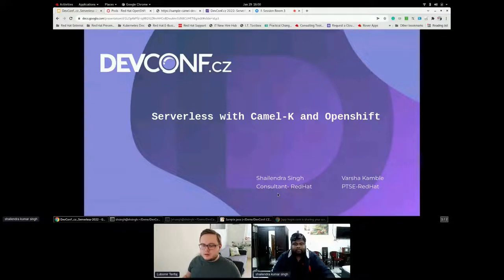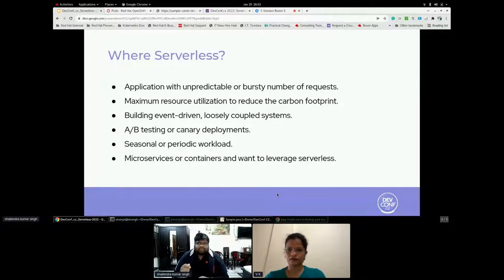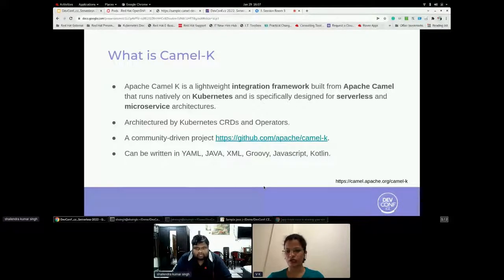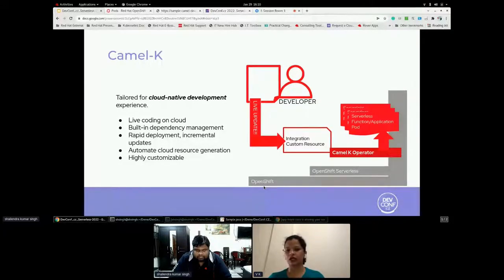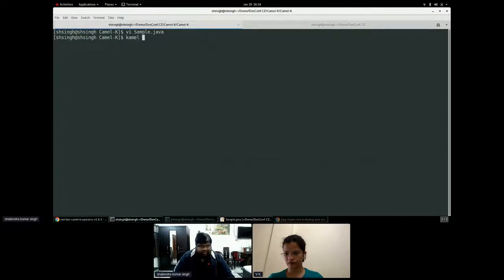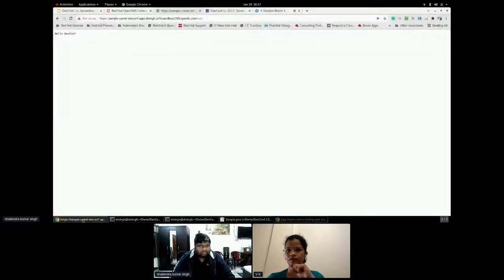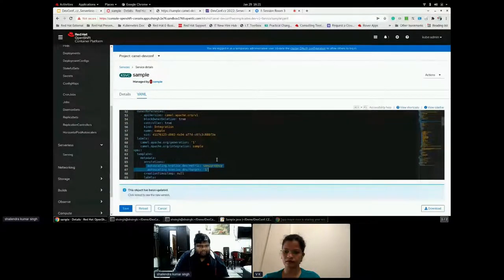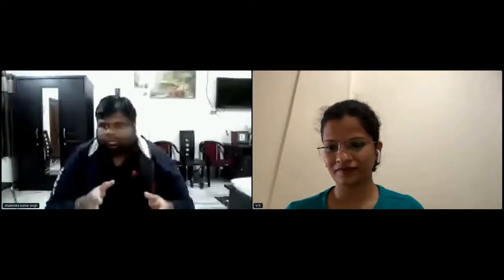Serverless with Camel K and Openshift - DevConf.CZ 2022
Speakers: Varsha Kamble, Shailendra Kumar-Singh

In this talk will discuss how to use OpenShift Serverless and Camel K to create a serverless Java application that you can scale up or down on demand.

1. High level Architecture.
2. Overview of Camel-k.
3. Create a sample application with Camel-k.
4. Demo